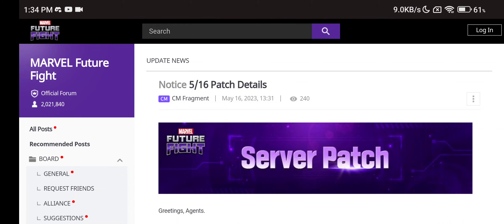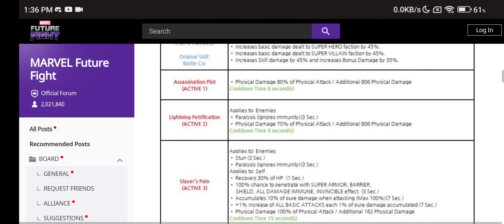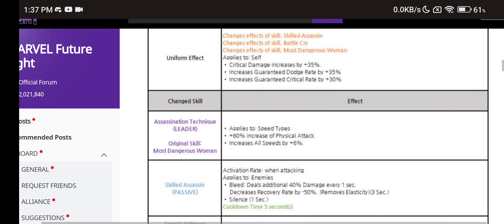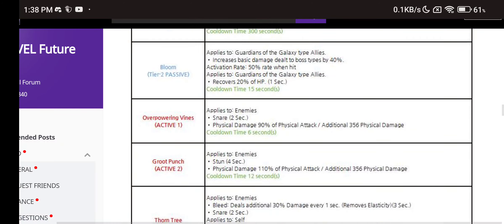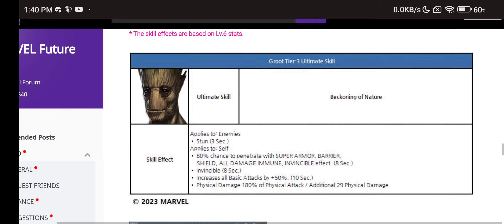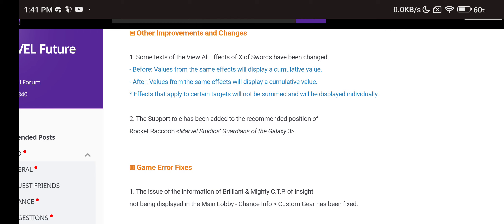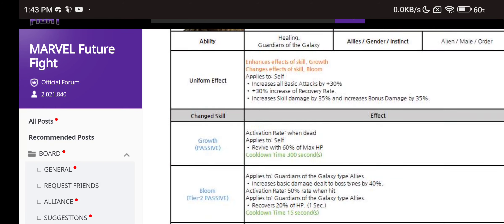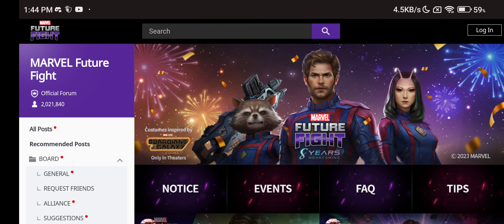GROOT MUST HAVE & GAMORA OP on PAPER..!!? | PATCH DETAILS | MARVEL Future Fight | mff